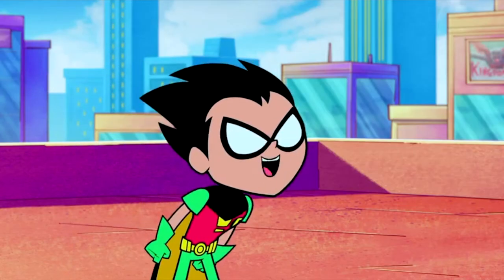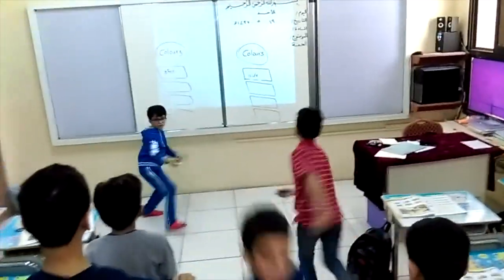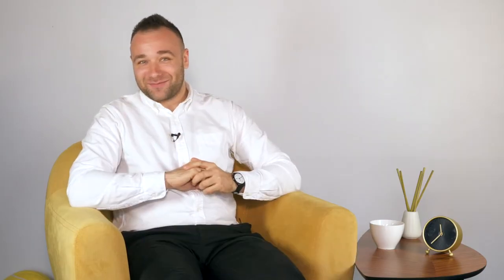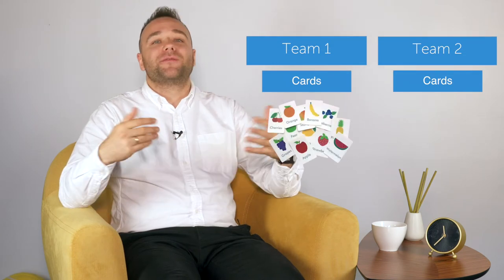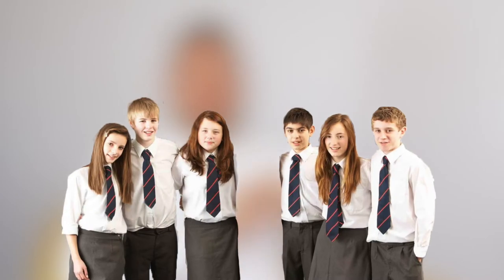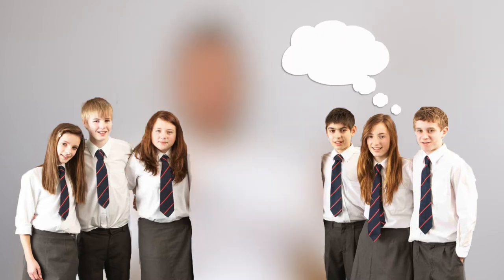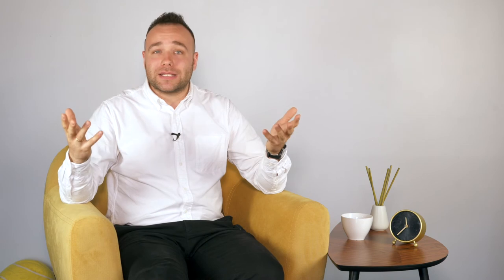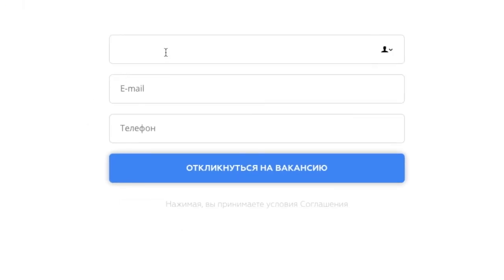КАК ПРОВЕСТИ УРОК перед ЛЕТНИМИ КАНИКУЛАМИ детям? I TTTs I Выпуск #29 I Skyteach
Вот-вот начнутся летние каникулы, и дети категорически не хотят учиться ни
минутой больше. Как провести последний урок? На помощь учителям
английского приходит Толя из рубрики Teacher Trainers’ Tips. Выбирайте идею
для крутого завершения учебного года!